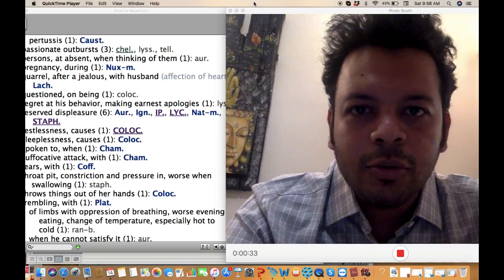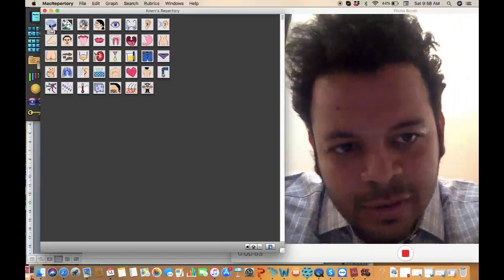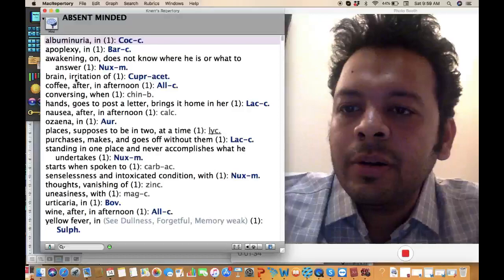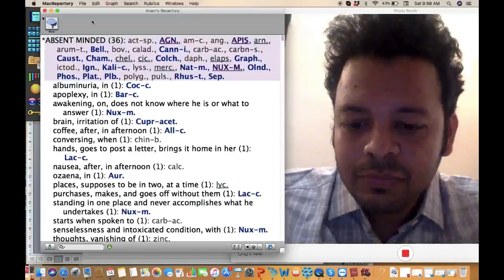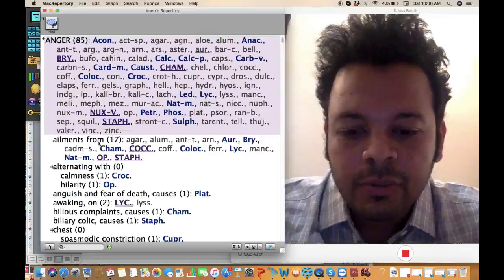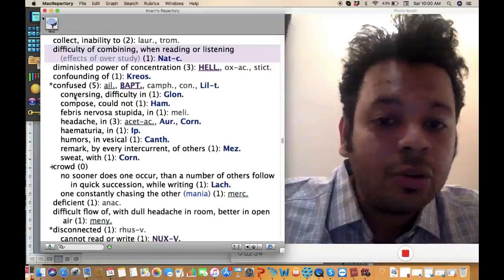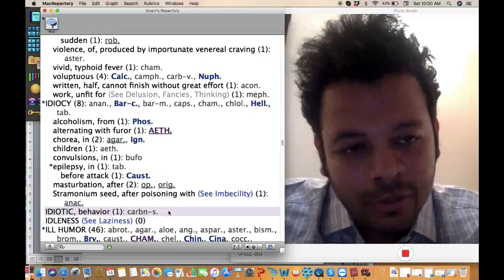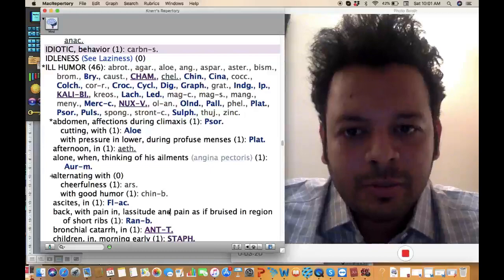Random Thoughts - Knerr Repertory - Dr Gaurang Gaikwad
To Avail Books of Dr Gaurang Gaikwad Contact